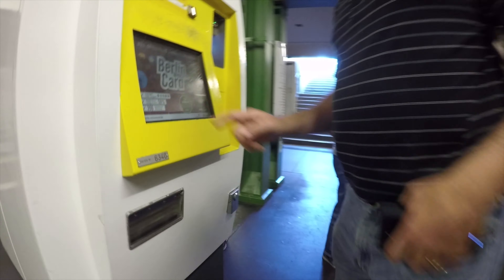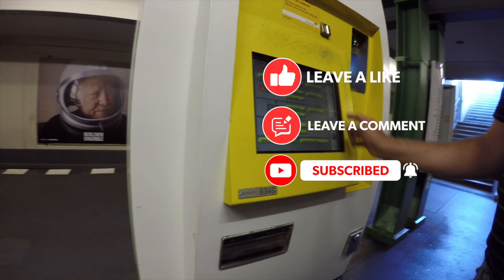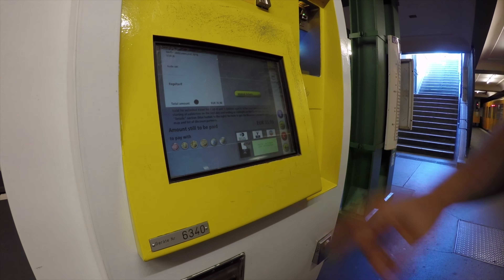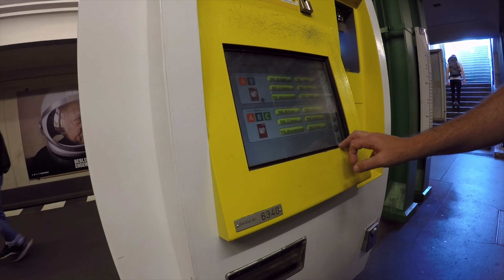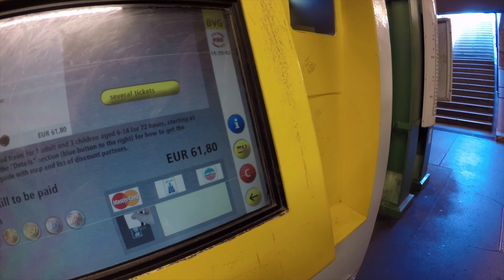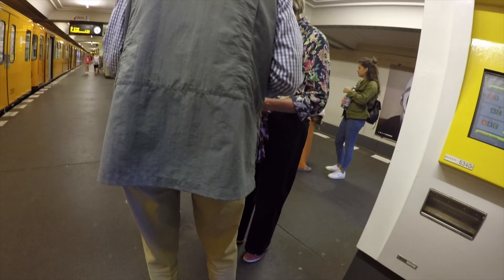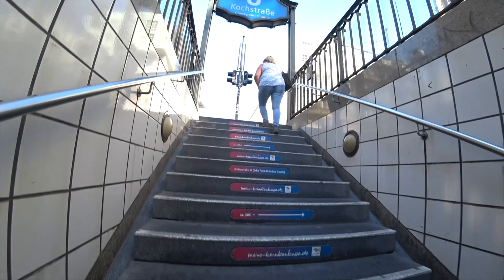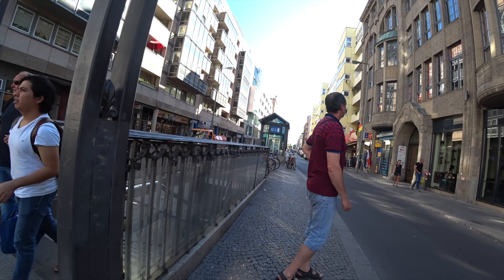Berlin Germany - U-Bahn rapid transit system | Oakland Travel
When visiting Berlin for a few days, a Welcome Card will give you access to the U-Bahn system, a necessity for moving around the city. The Welcome Card can be purchased at various kiosks in the U-Bahn stations.

Let’s Connect!

Code: 2UDTI7KVTTZL49KI